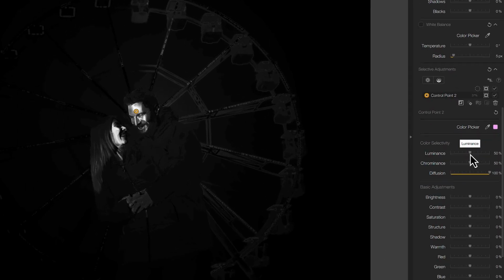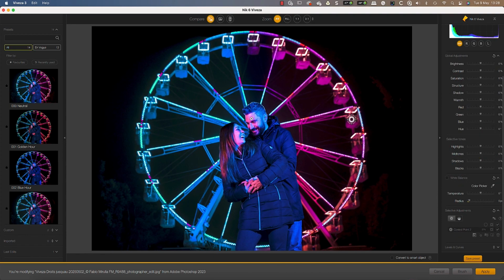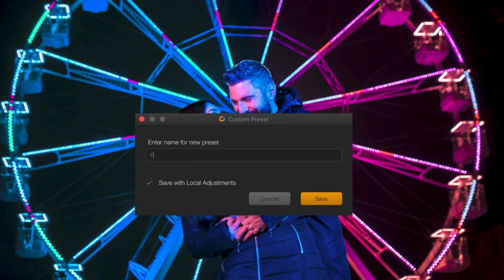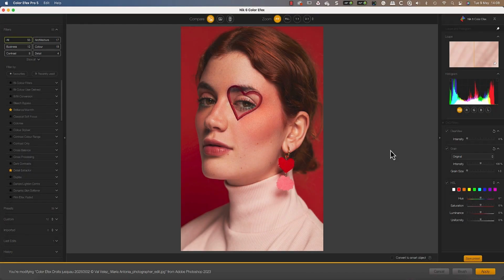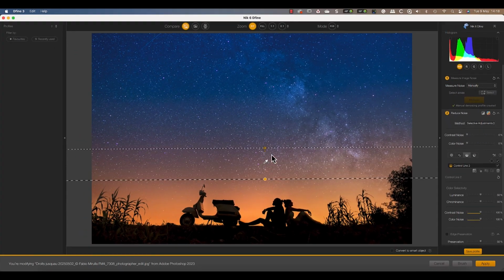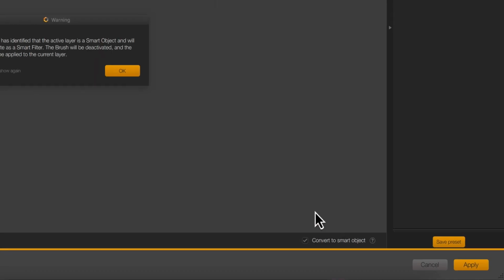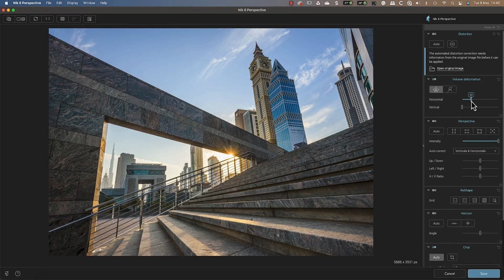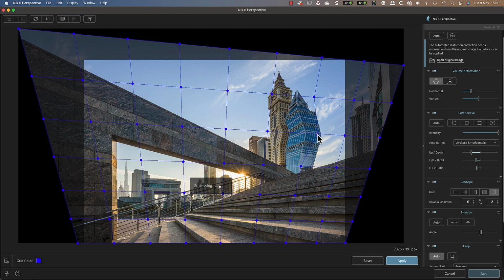Nik Collection 6: What's new